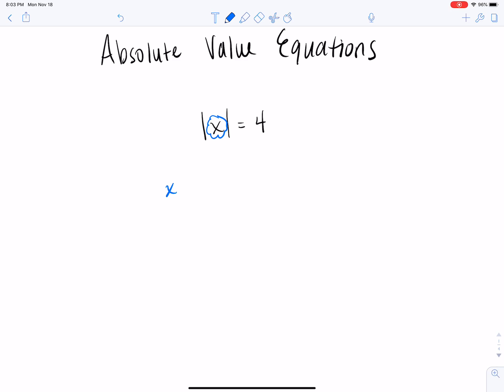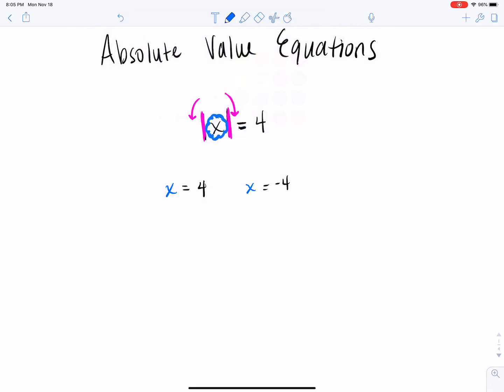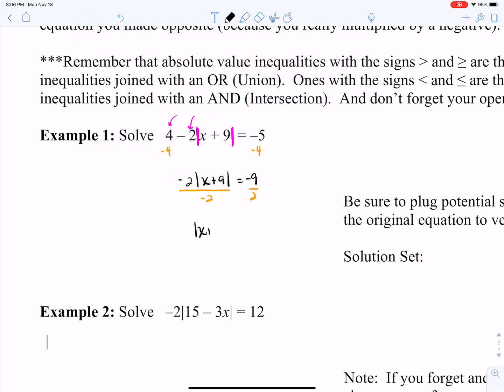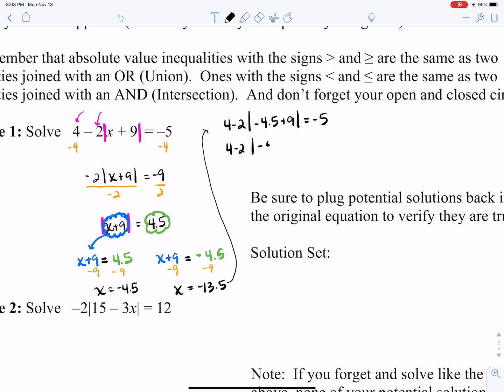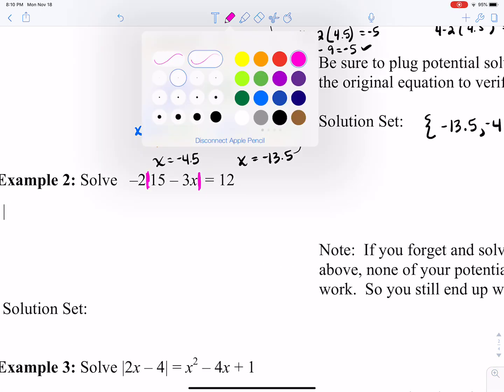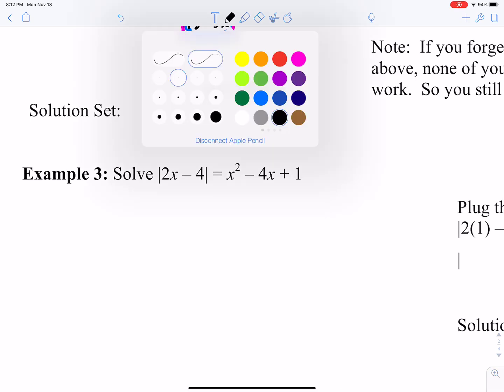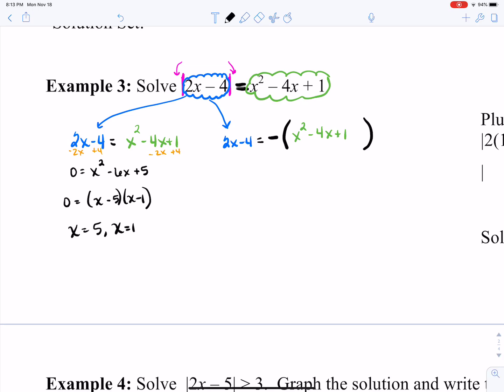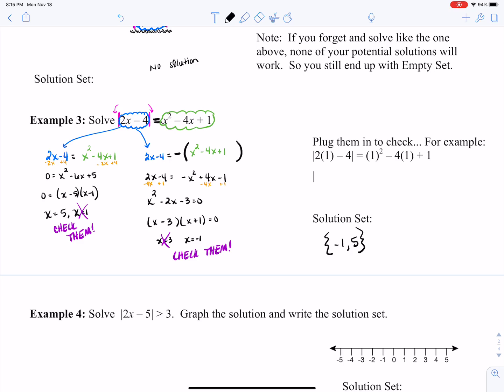Absolute value Equations